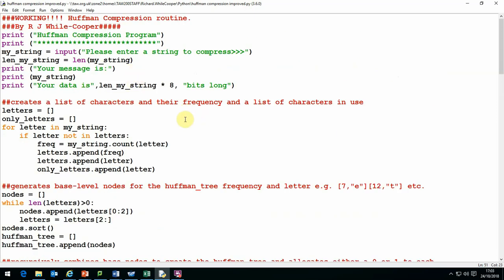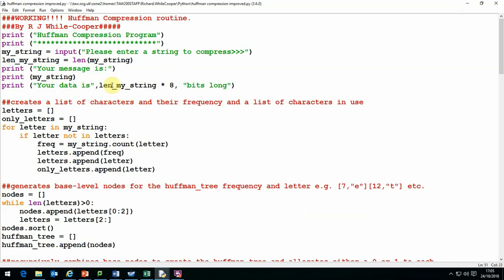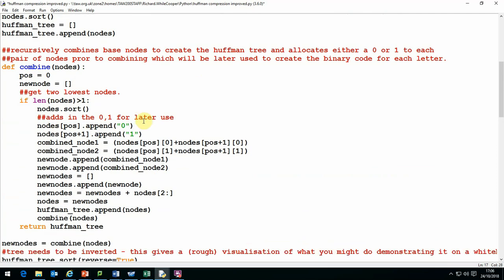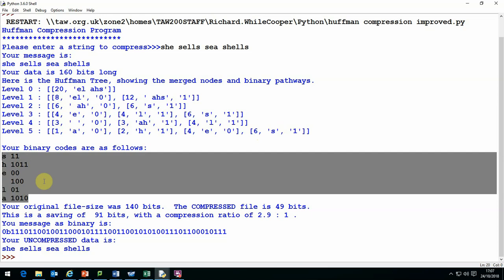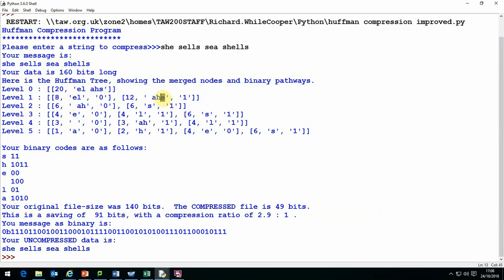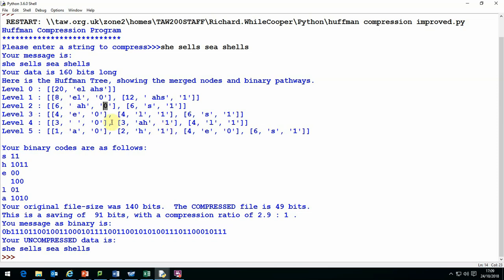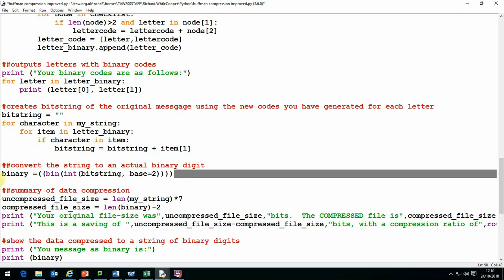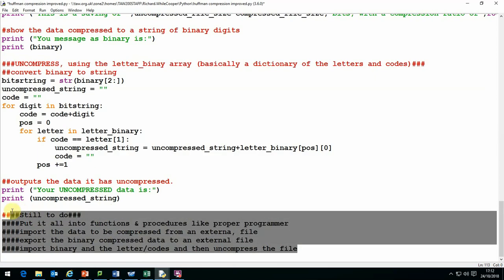Huffman Data Compression / Decompression in PYTHON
Not so much a tutorial as a rough guide to solving the problem.